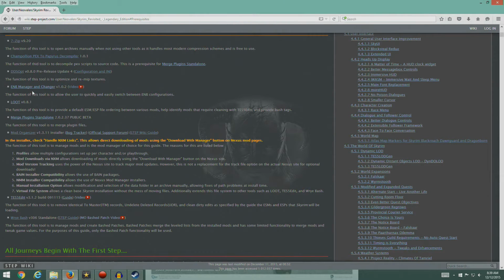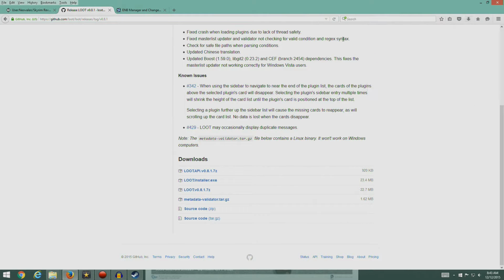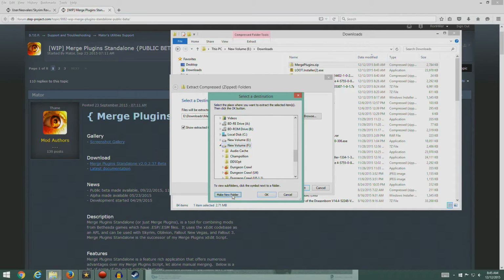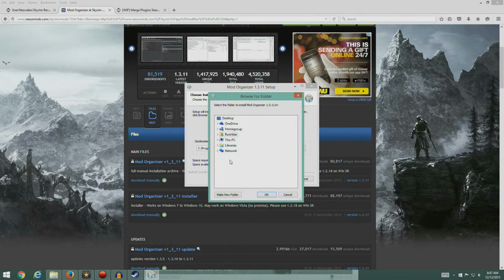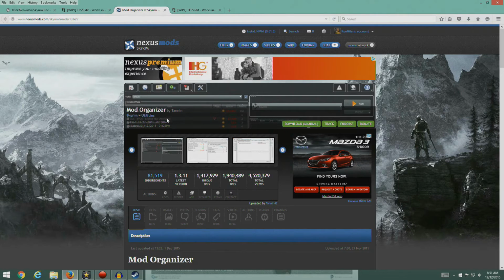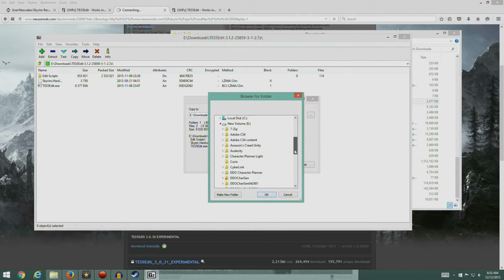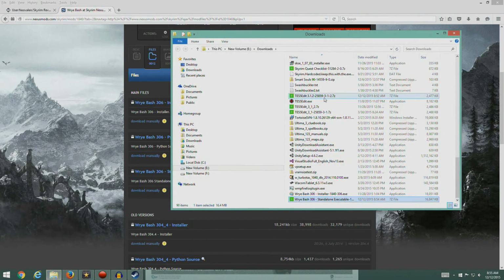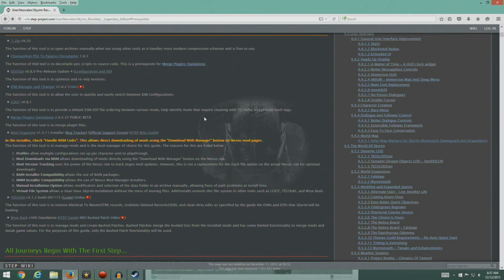Elder Scrolls Skyrim - Modding (Skyrim Revisited: Legendary Edition): Episode 3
Installing the remaining tools we will need to ensure a stable game.

Covering sections:
2.3 Tools (Remaining)